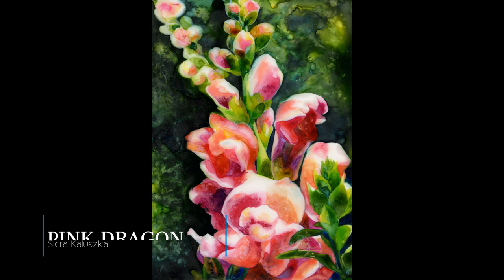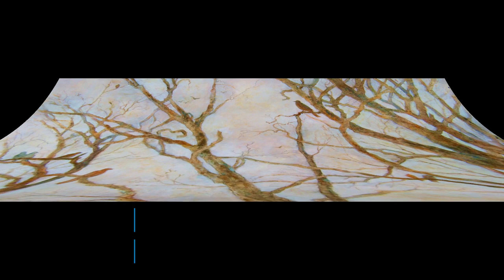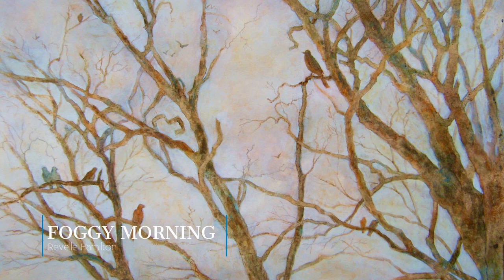8th Annual Edna Curry John Bower Awards Announcement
Judge Nancy Newhard announces the Winners of Best in Show, Body of Work, and Awards of Merit.